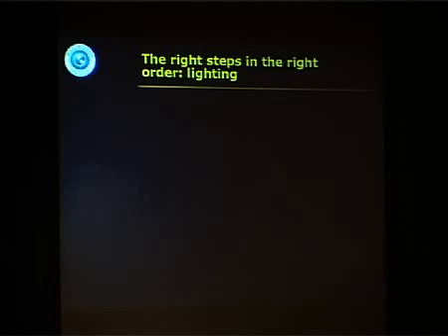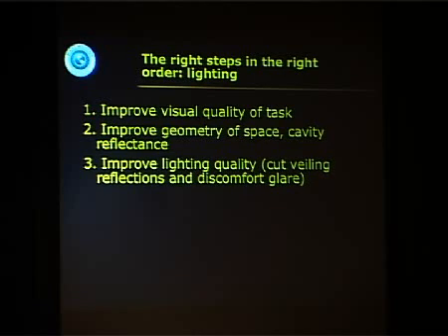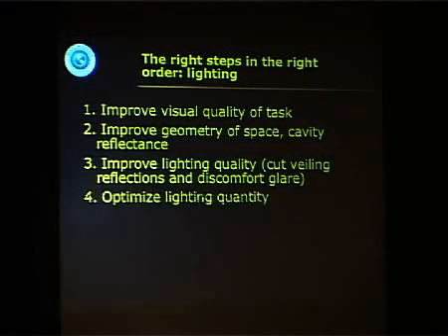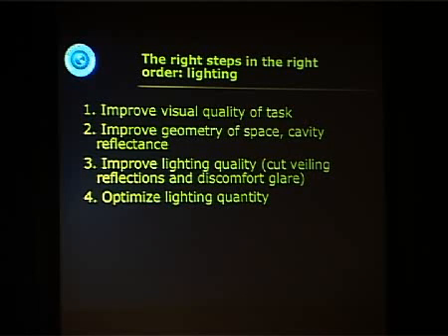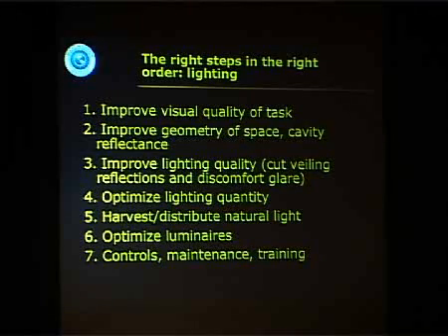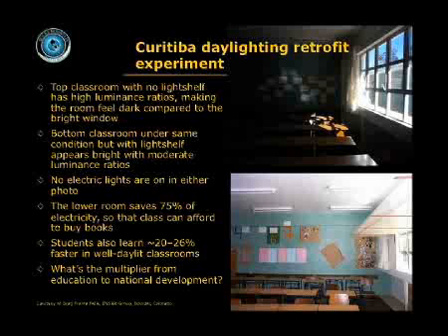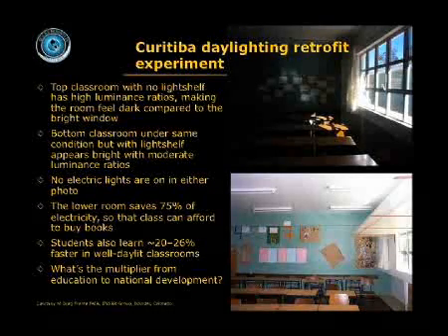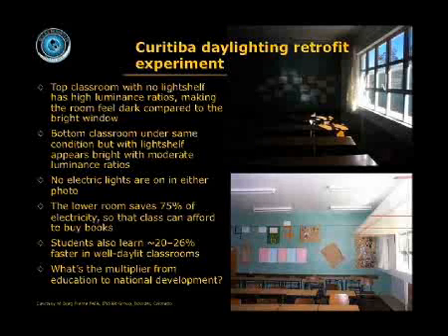Lighting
Amory Lovins, Chairman/Chief Scientist of the Rocky Mountain Institute (RMI) speaking at his seminar on Lighting.